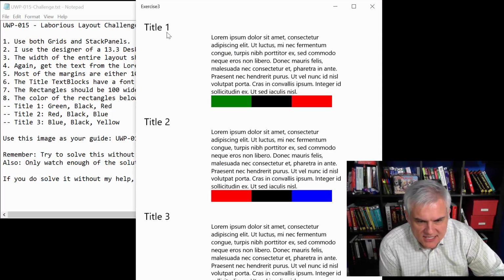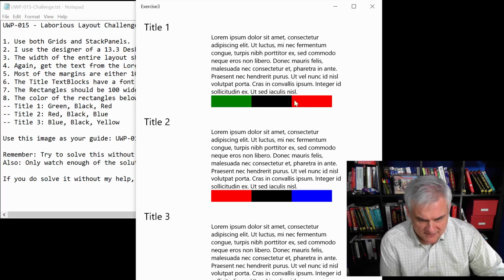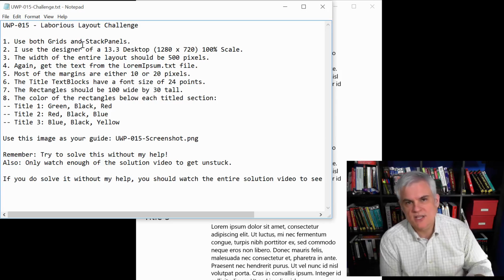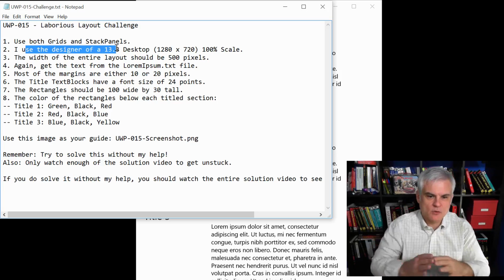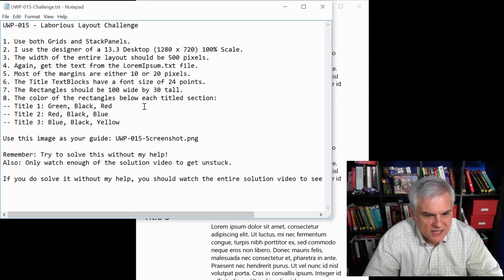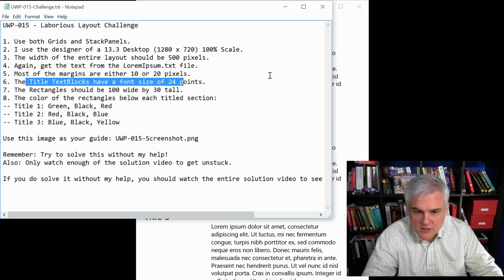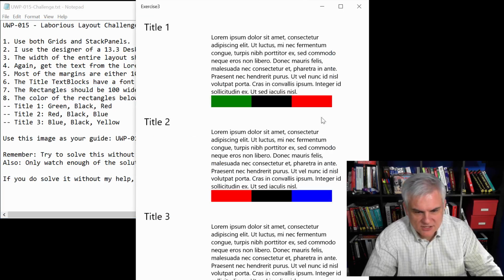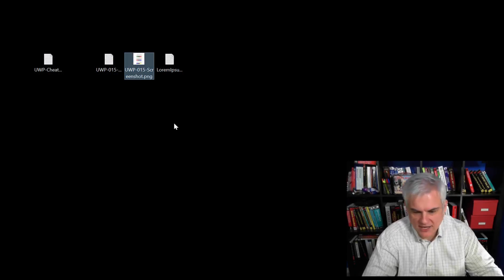UWP-015 - Laborious Layout Challenge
So, you've got two challenges under your belt. This third challenge requires you use the Grid and StackPanel together, like you will often do in real apps.